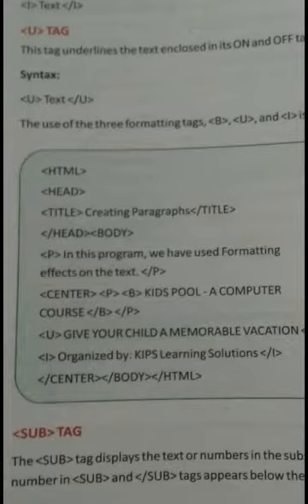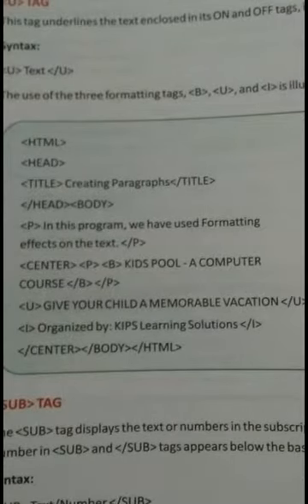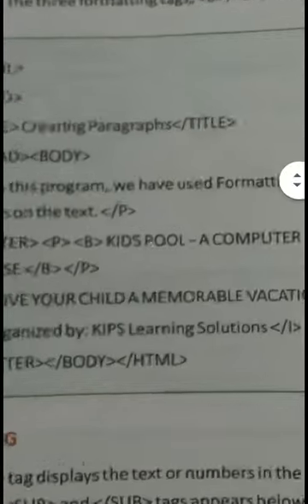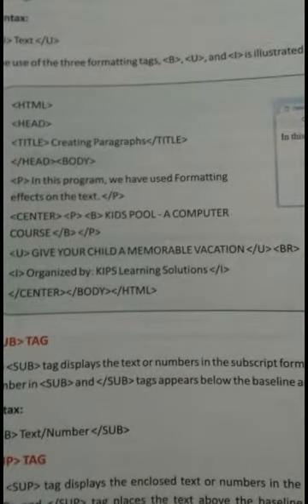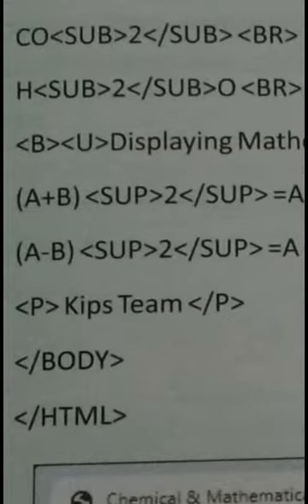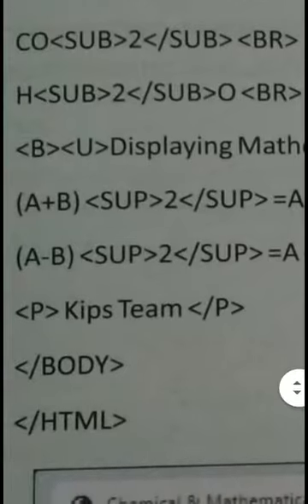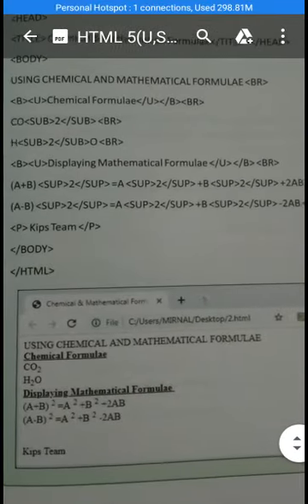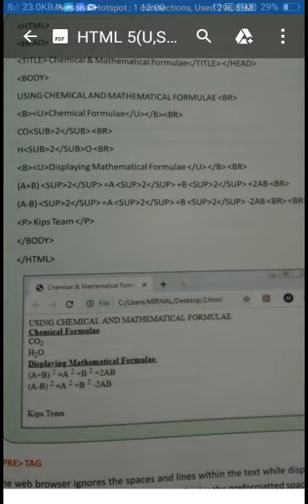HTML 6 (SUB, SUB & U TAG)